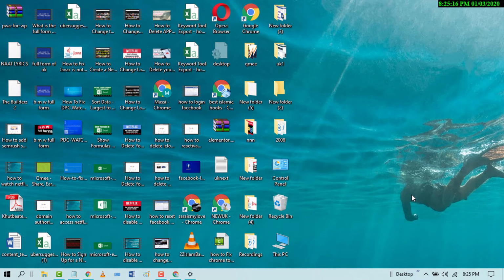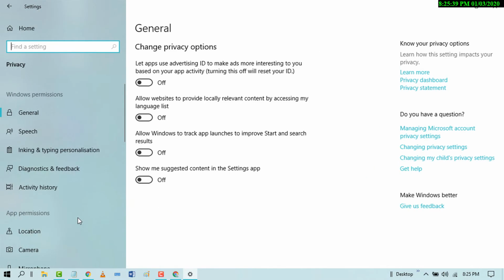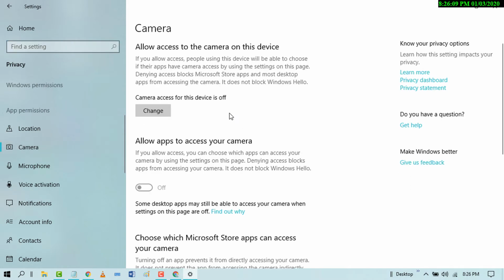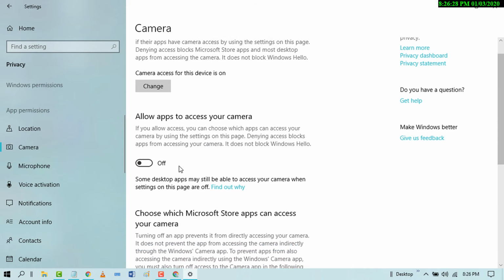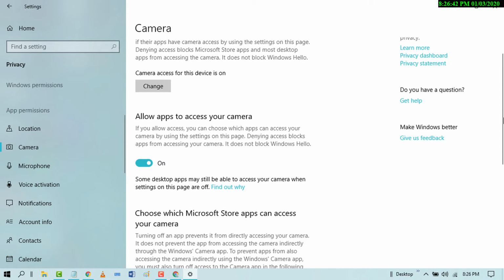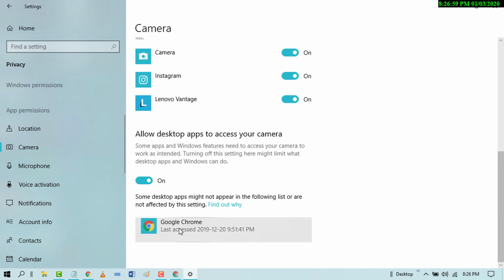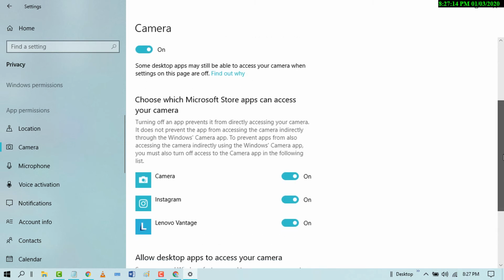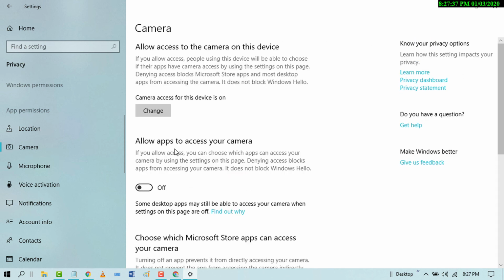How to Enable Camera on Windows 10/11